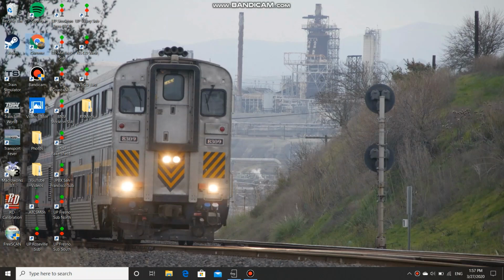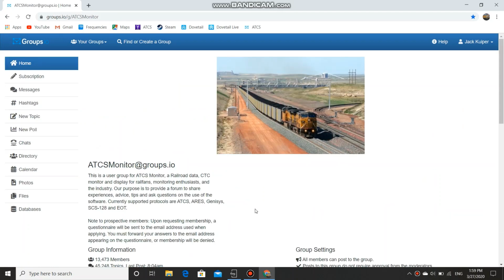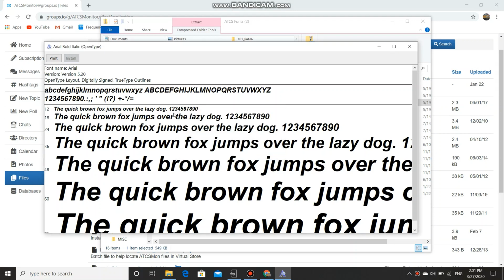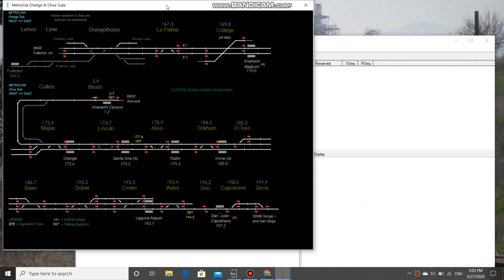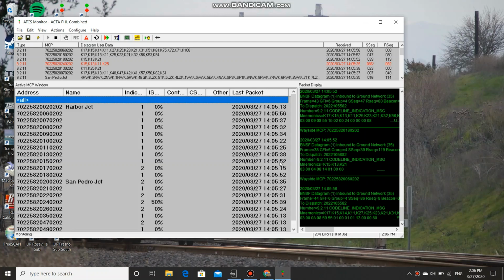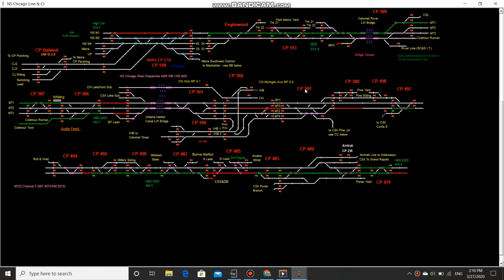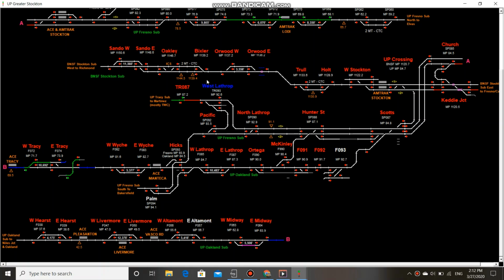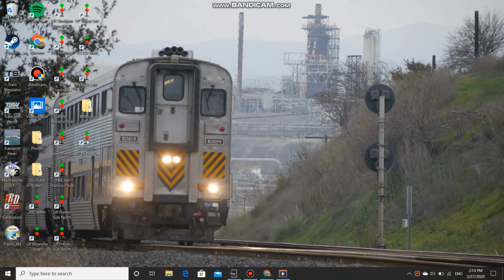How To Install ATCS Monitor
This is the uploaded video on how to download and use ATCS Monitor, using it's new format with groups.io.